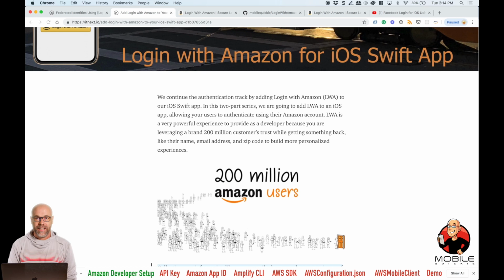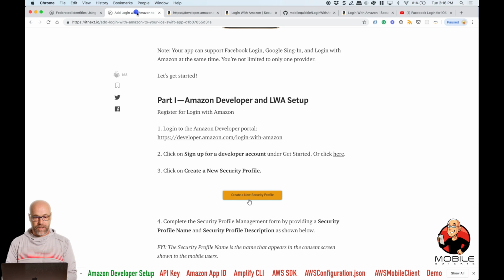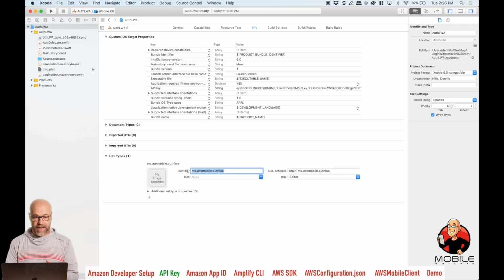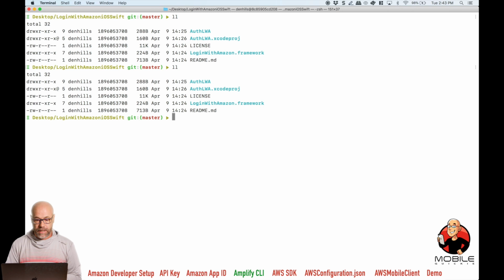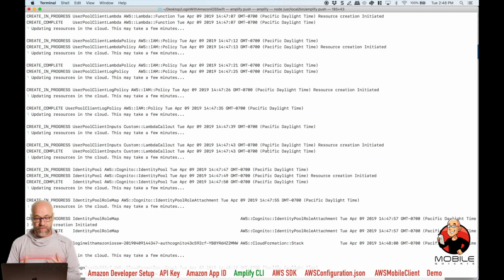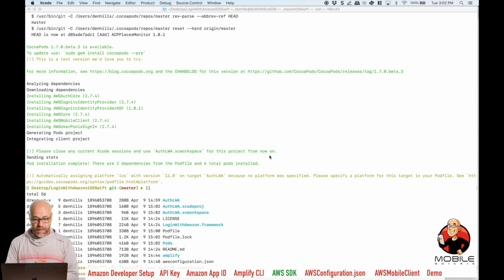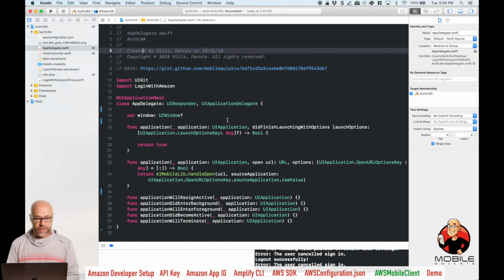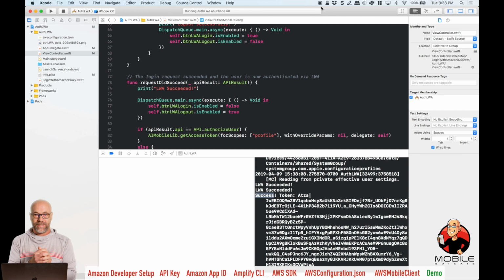Login with Amazon for iOS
[What]
This video provides a step-by-step guide to adding Login with Amazon identity provider to an iOS app and federating those identities with Amazon Cognito Federated Identity Pool.

[What are we using?]
The app we are building will utilize the following services:
A starter iOS app with the Login with Amazon SDK pre-installed with a proxy class
Amazon Cognito Identity Pool
AWS Amplify CLI
AWS SDK for iOS

[Video Overview]
In 11 minutes, we'll walk through each of these eight (8) steps to build a fully functional iOS app allowing your app users to authenticate with their Amazon.com credentials. Those credentials are federated by Amazon Cognito so each user is granted their own AWS credentials for accessing your AWS resources.

[Audience]
The intended audience for this video is any mobile developer wanting to learn how to add authentication to their app, how they can authenticate users to an AWS backend, or use as a resource for configuring Login with Amazon as an identity provider for another 3rd party service.

[START HERE]
Before starting the video, make sure to launch the referenced blogs as I follow the steps in each blog. Think of this video as the abridged "get er done" and the blog goes into each step in more detail.

In this video, I'll cover all the steps to integrate Login with Amazon into an iOS Swift app. The video is an abridged version of two blogs. The first section on "Amazon Developer Setup" is from one blog and the rest of the sections are from another blog. I'll reference the blogs throughout the video so its best to launch the blogs and be prepared to follow along.

► Amazon Developer Setup :  (0:34)

Refer to this blog for the remaining sections of the video:
► API Key: (1:52)
In this section we clone the Login with Amazon starter app and then we copy the Amazon API Key from the previous step and paste into the info.plist APIKey in the Xcode project of the demo app.
► Amazon App ID: (3:51)
► Amplify CLI: (4:22)
► AWS SDK for iOS: (6:28)
► AWSConfiguration.json: (8:10)
► AWSMobileClientL (8:56)
► Demo (9:59)

Amazon Cognito Identity Pools (Federated Identities)